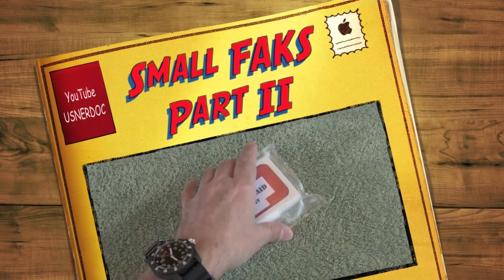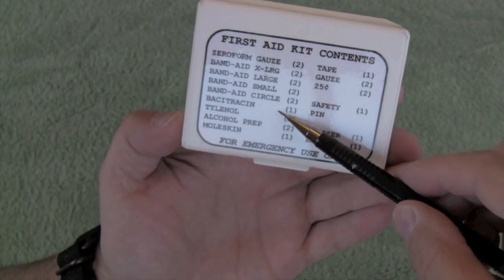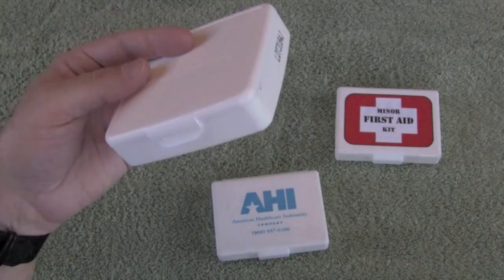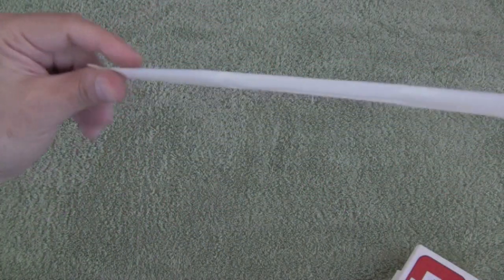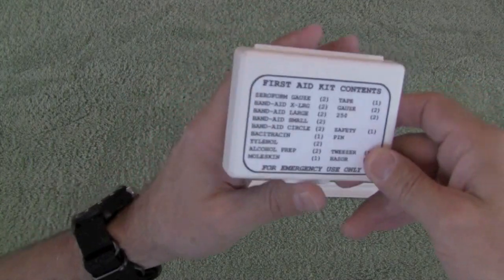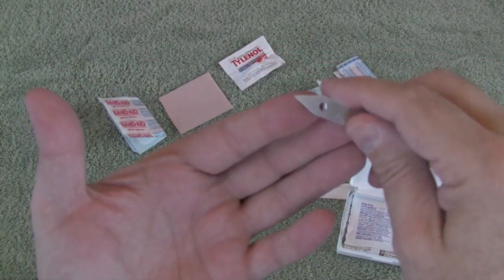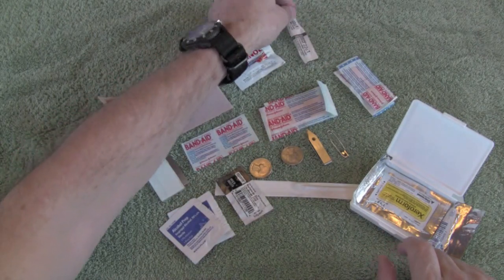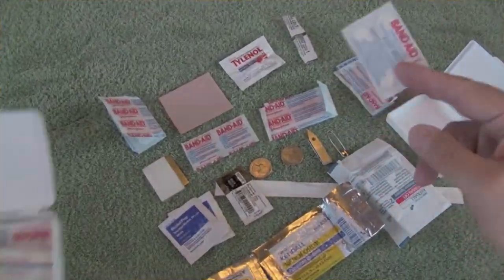Pocket First Aid Kit (P-FAK)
A small Pocket First Aid Kit (P-FAK) for routine cuts, scrapes, and bumps.